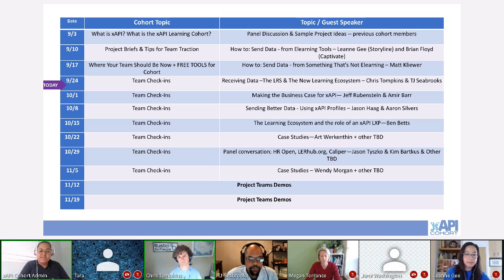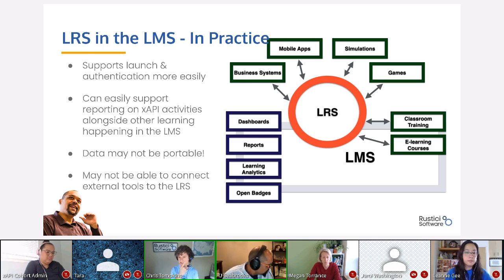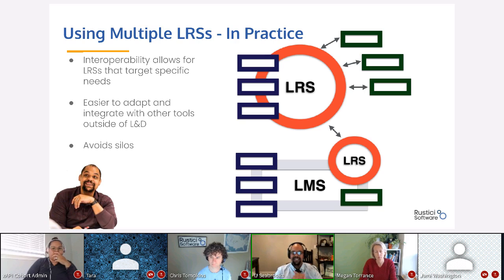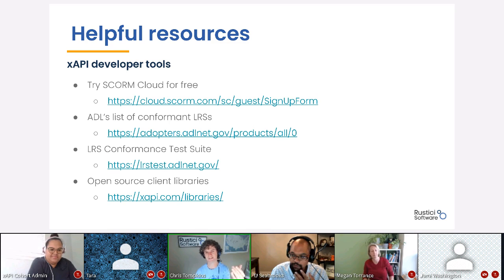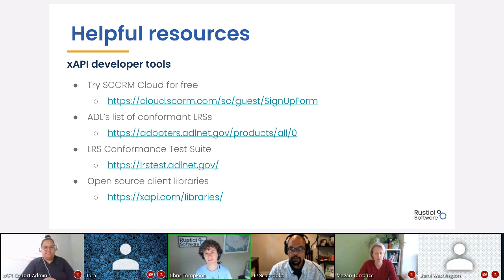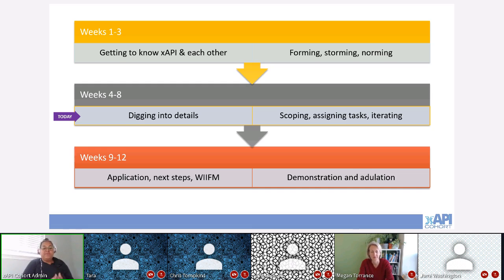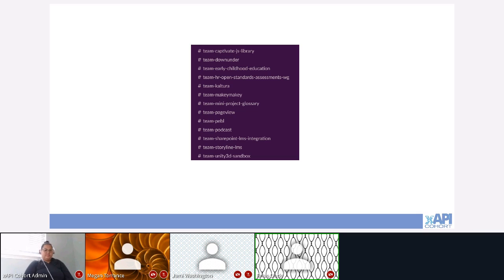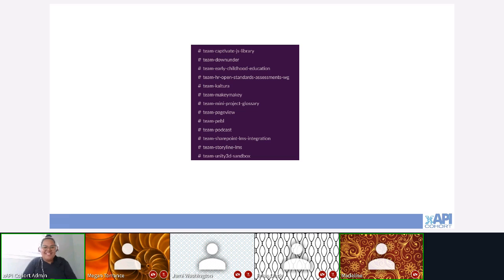xAPI Cohort Fall 2020 | Week 4: September 24, 2020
Chris Tompkins and TJ Seabrooks of Rustici Software share how to receive xAPI data and the different ways to set up an LRS in your learning ecosystem.